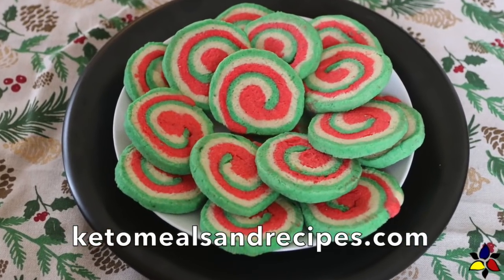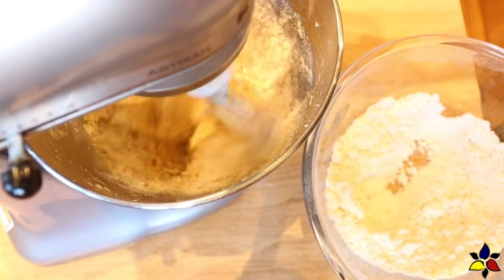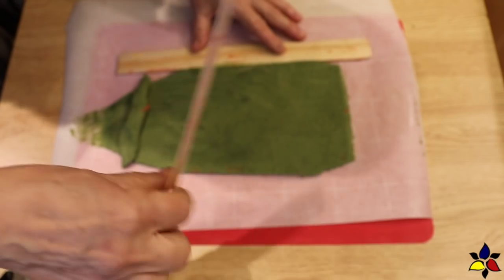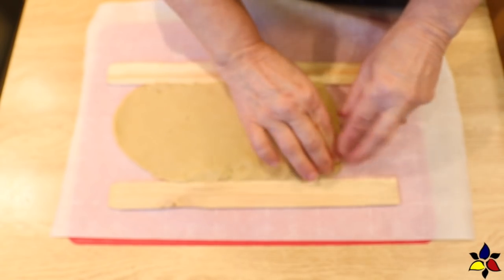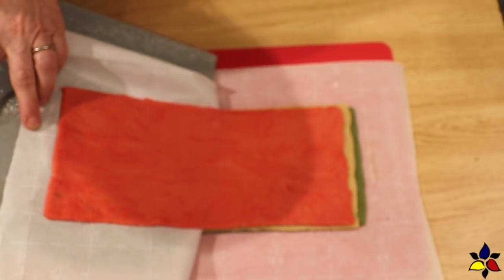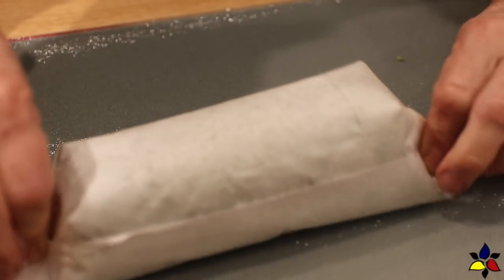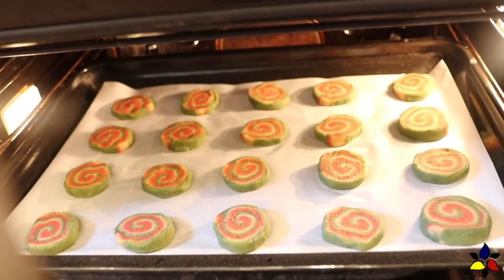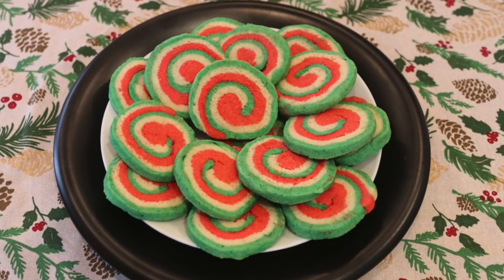Keto Christmas Pinwheel Cookies – Keto, sugar free, grain free sugar cookies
Tasty Swirl Sugar Cookies look as beautiful and festive as they are delicious. These Pinwheel Christmas Cookies are keto, low carb, sugar free and gluten free. The recipe is based on my Keto Sugar Cookie recipe. Merry Christmas!